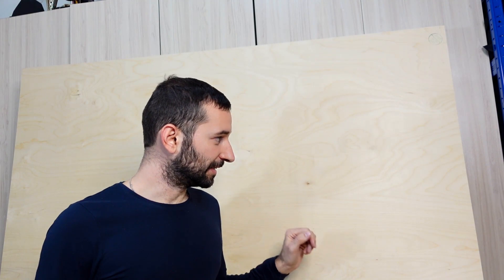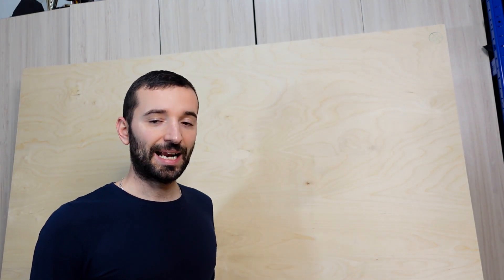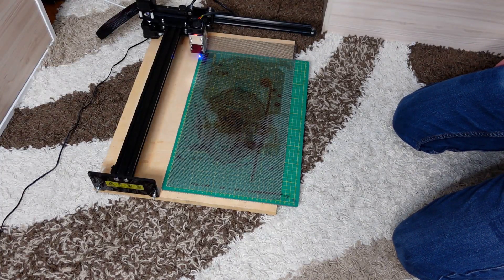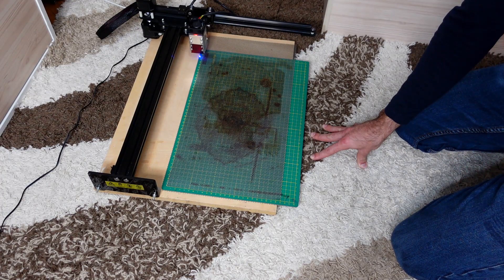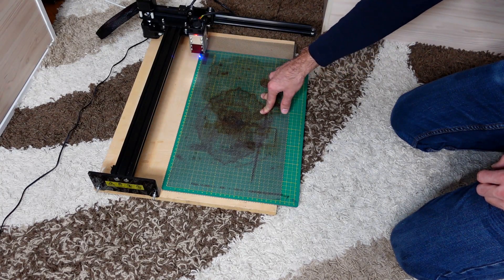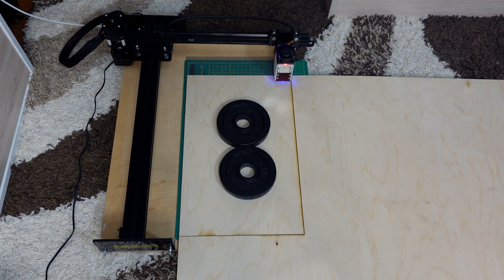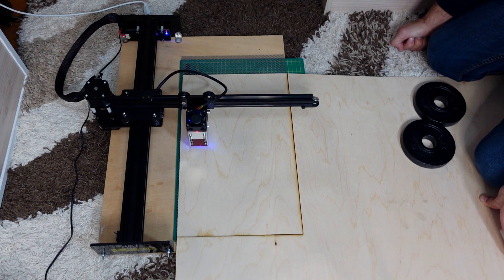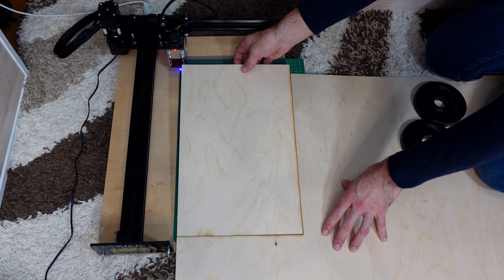Cut Large Sheets of Plywood with your Laser Machine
In this video, I will show you how you can cut a large sheet of plywood with your laser machine.

The machine in the video is a NEJE Master 2s Plus with a 40W Dual laser module.

Atomstack
X30 33W Laser
Amazon

XTOOL
Official – All Machines

Timestamp
00:00 Start
00:20 Intro
01:23 Setting up the machine
01:51 Aligning the sheet of plywood
02:36 Design the cut line
04:15 Cutting
05:24 Conclusions

Up Next (Not In order):
- Laser Machine Anatomy
- Engraving Glass